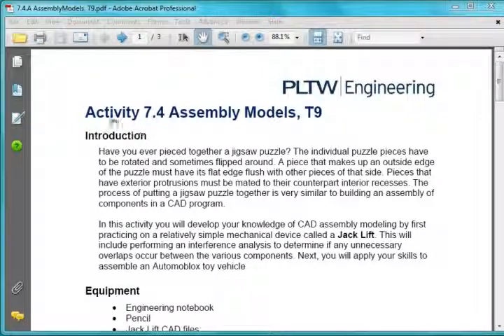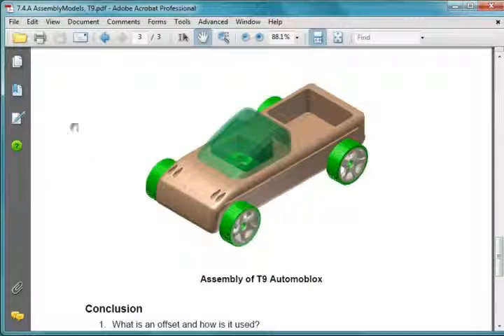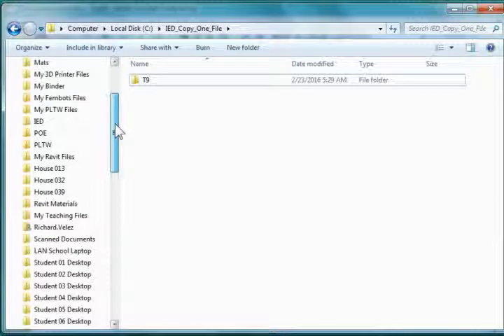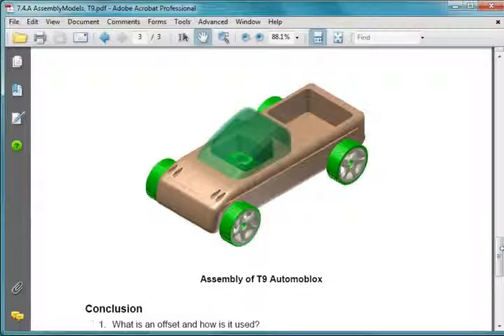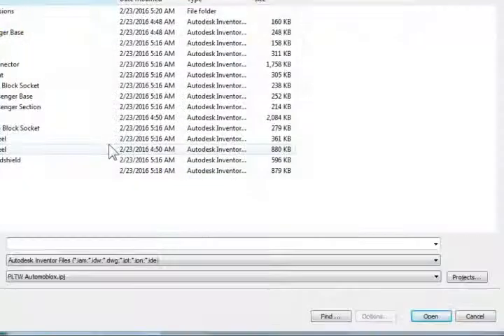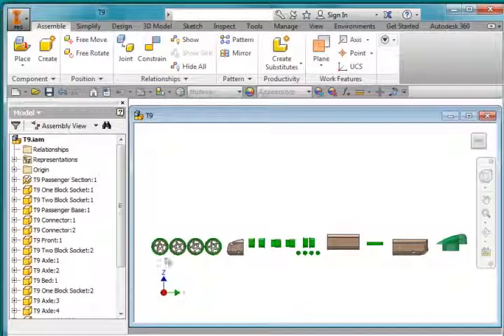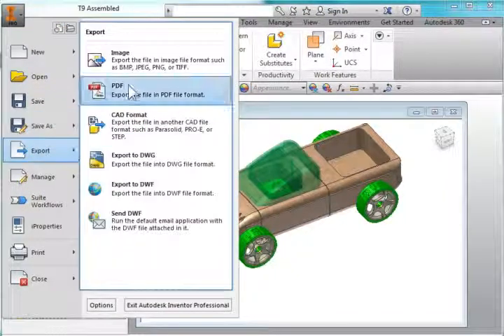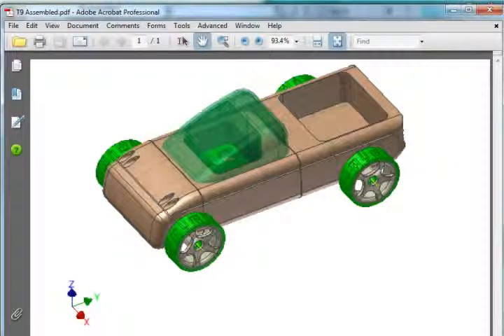7.4 Assembly Models T9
PLTW IED 7.4 Assembly Models T9